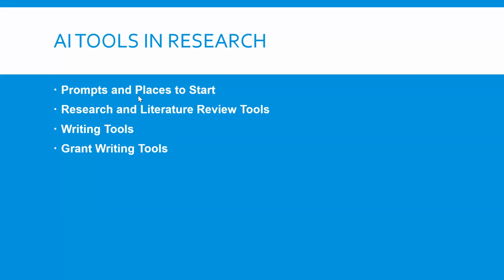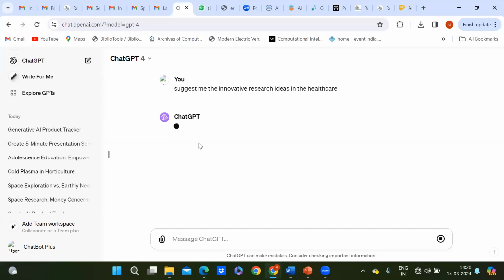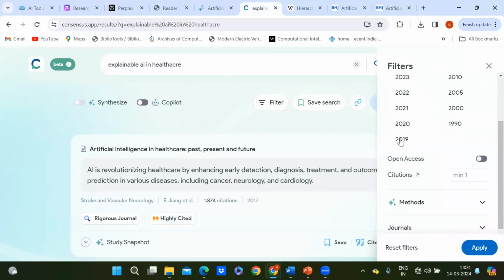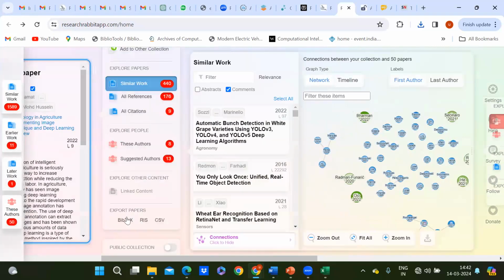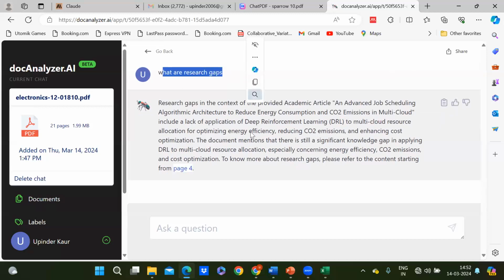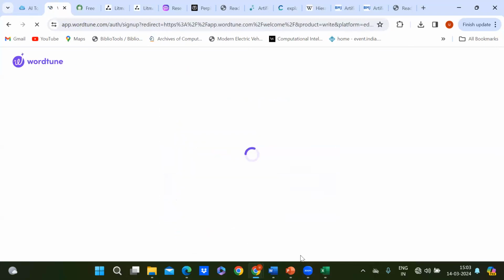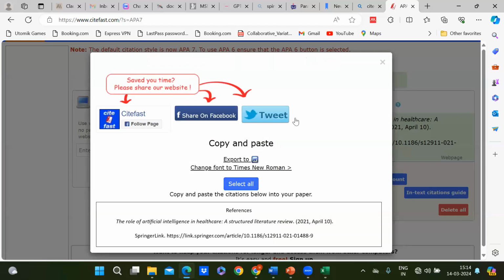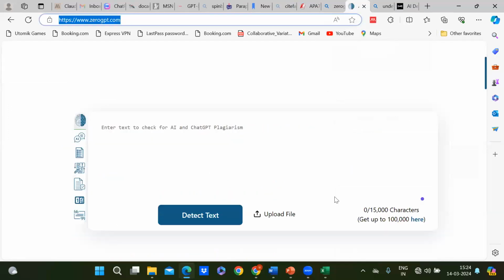Session- 4: Enhancing Research Efficiency with AI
Title: Enhancing Research Efficiency with AI: Automating Routine Tasks with AI; Streamlining Literature Review Processes Using AI Tools; Maximizing Productivity Through AI-driven Research Workflows